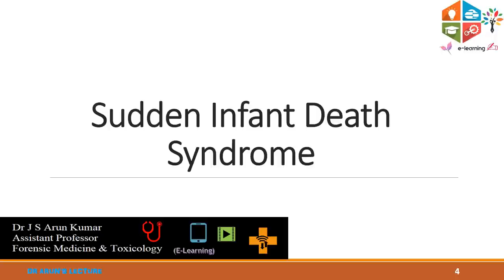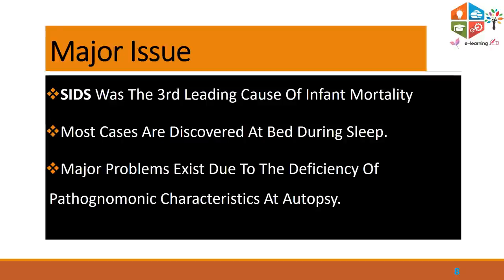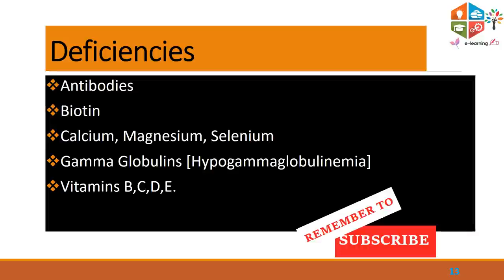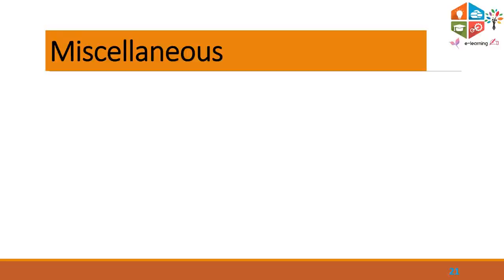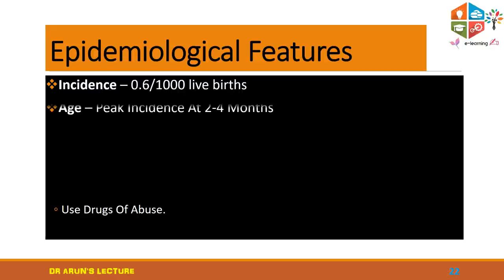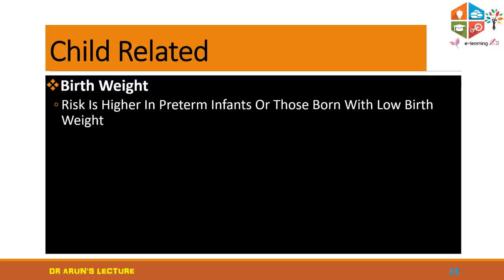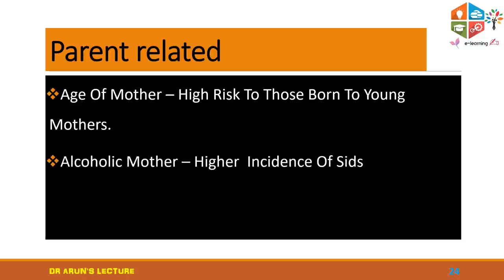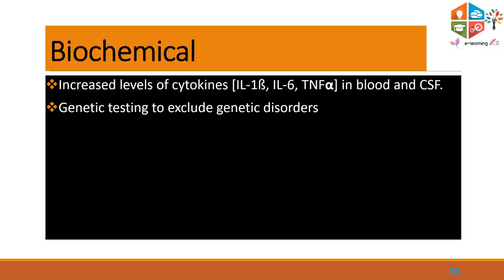Forensic Pathology Of Infancy & Childhood - Part - VI | SIDS | FMT 2.27 & 2.28 | CBME | elearnerdeck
Forensic Pathology Of Infancy & Childhood - Part - VI

To Learn About SIDS - Sudden Infant Death Syndrome